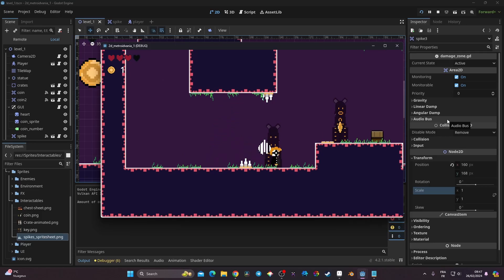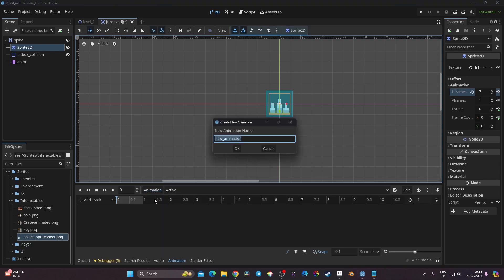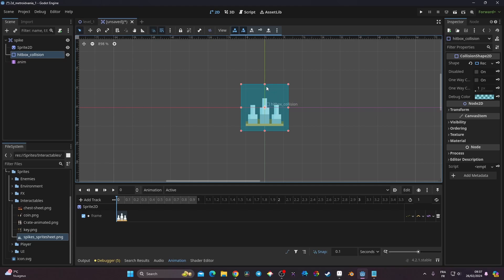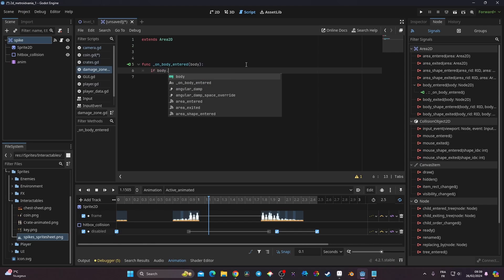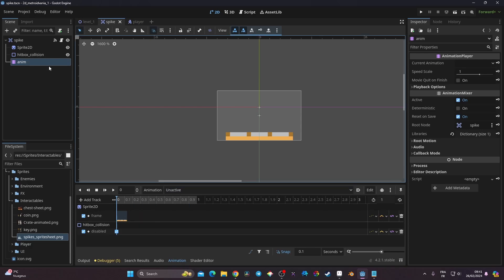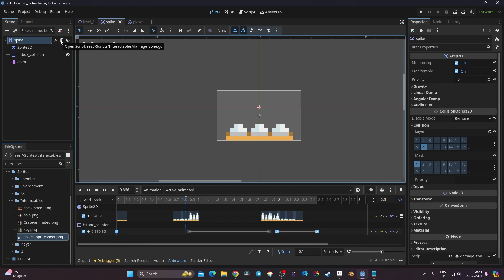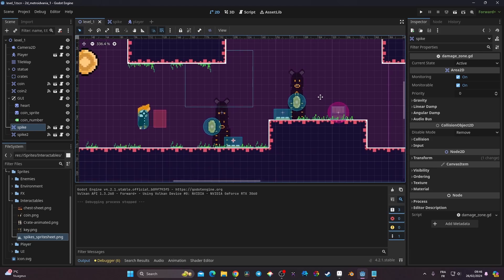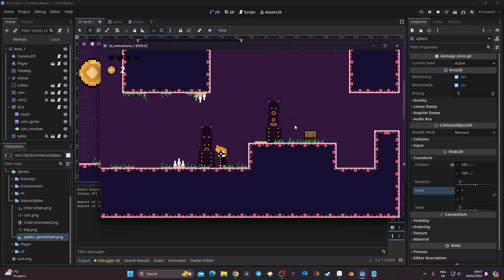Create spikes to damage the player || 2D Metroidvania in Godot 4.2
My course (discounted until the 7th of august 2024):
2D Procedurally generated Roguelike in Godot 4.2:

OTHERS:
Learn Godot 4 by making 2 games outdated:

Timeline:
00:00 Introduction
00:14 Start
00:44 Create the spike scene
01:49 Create the spikes animations
03:55 Activating and deactivating the collision shape
05:08 Create the script for the sprite
05:37 Connecting the signal of my hitbox to the script
06:11 Saving my spike scene
06:23 Setting up the collision layer
07:21 Adding my spike to the level 1
09:02 Create a state machine for the spike
10:35 Placing the animated spike in the level
10:47 Toggle the state machine of the spike in the inspector
11:23 Create the function that toggle the state
12:53 Flipping vertically the spike
13:56 Outro